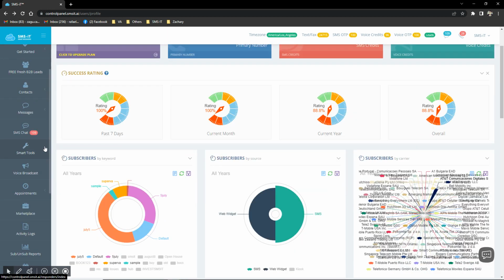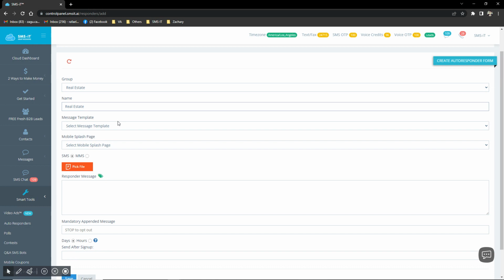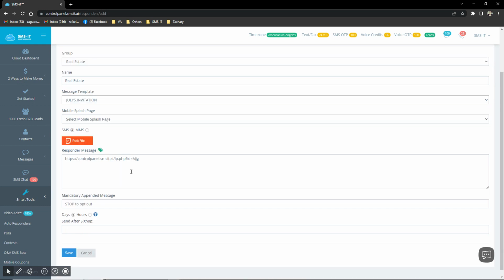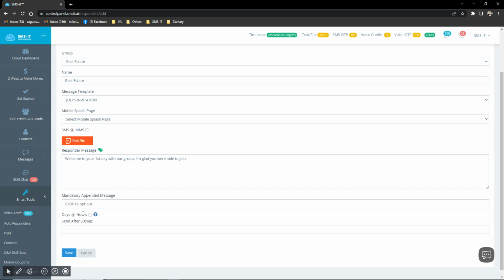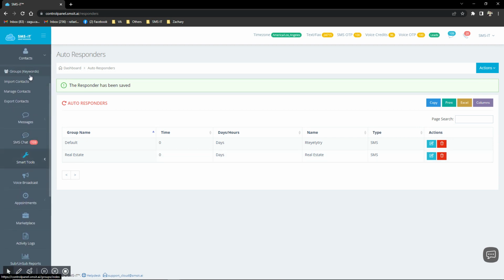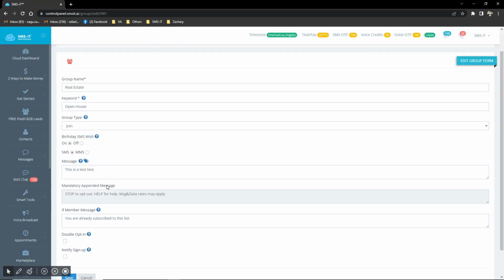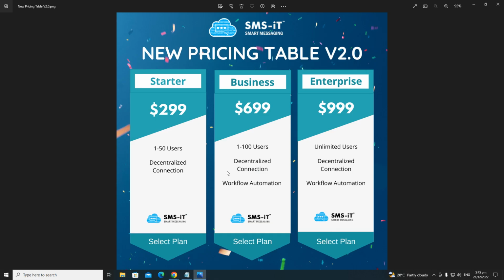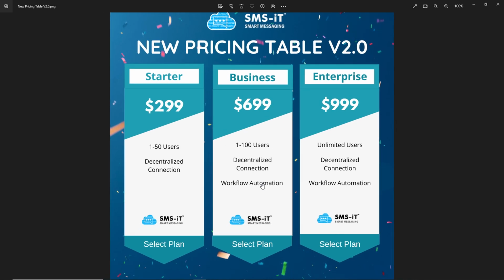Autoresponders - How to Generate New Customers & Recurring Revenue with SMS-iT: Money Making Series.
SMS-iT Money Making Series.

HOW DOES SMS-IT AUTORESPONDER WORK?

As we head into the New Year, SMS-iT is proud to present SMS-iT Smart Tools Money Making Series to help you optimize the use of our platform to grow your business and increase your revenue. With this series, you'll be able to take advantage of our best-in-class tools to craft strategies, reach new customers, and drive more revenue.

Start 2023 on the right foot and join us in utilizing our Smart Tools Money Making Series to help you achieve success in the coming year.

Are you tired of spending countless hours managing customer communication and promotional activities? It's time to put an end to the tediousness – the SMS-iT Autoresponder is here to help.

This powerful marketing tool enables quick and efficient communication with your customers by sending pre-written responses to incoming texts. This will save you time and effort, whether you're a small business owner or a marketing professional.

Stay ahead of the competition by keeping your customers informed and engaged with new promotions, product launches, and customer service inquiries. With the SMS-iT Autoresponder, you can easily communicate effectively with your customers and drive results.

Take advantage of this invaluable asset and join the countless businesses that have benefited from the SMS-iT Autoresponder.

To learn more about our SMS-iT Autoresponder, check our blog post by clicking the button below.

IMPORTANT NOTICE:

As we prepare to launch the commercial version of SMS-iT 2.0, we would like to remind everyone that there will be an associated price change. To avoid this price change, please grab your subscription now, before we launch the commercial version of SMS-iT 2.0.

Starter: $299 - Ideal for businesses with 1-50 users, this plan offers a decentralized connection, access to all features, and smart tools.

Business: $699 - Suitable for businesses with 1-100 users, this plan includes a decentralized connection, workflow automation, access to all features, and smart tools.

Enterprise: $999 - Perfect for businesses with unlimited users, this plan includes a decentralized connection, workflow automation, access to all features, and smart tools.

With the launch of SMS-iT 2.0, we are confident that you will all enjoy the powerful features and enhanced user experience.

It's the best way to stay in the loop!